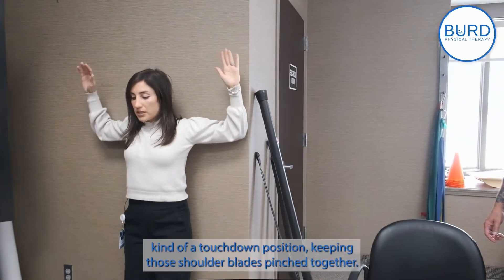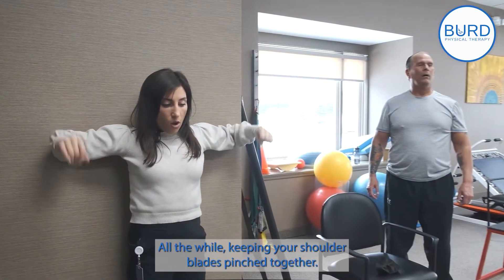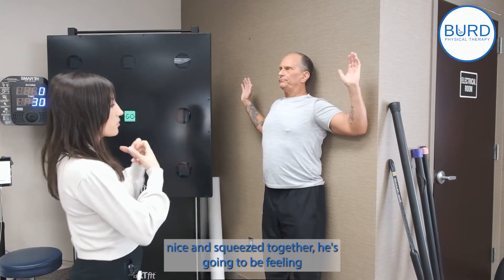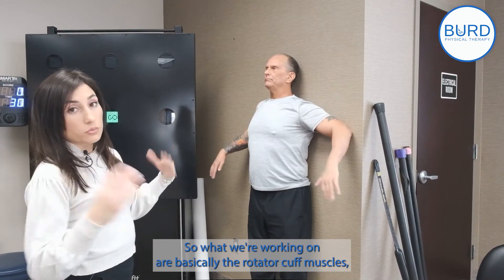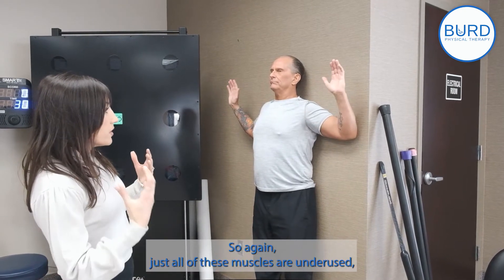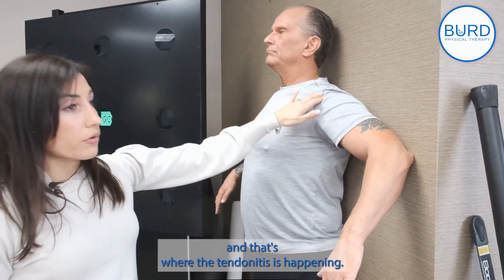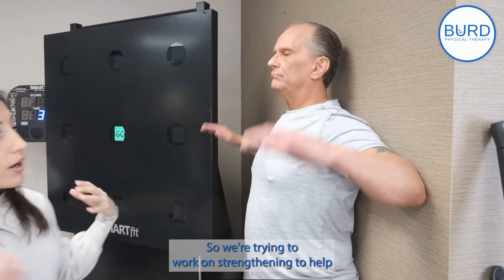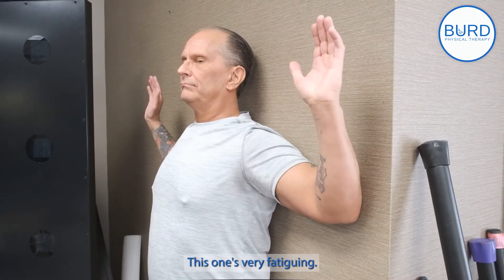Scapular Stabilization Exercise For The Rotator Cuffs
Join us here as Chelsea shares one of her favorite scapular stabilization exercises that targets the rotator cuff muscles. This one is deceptively fatiguing!